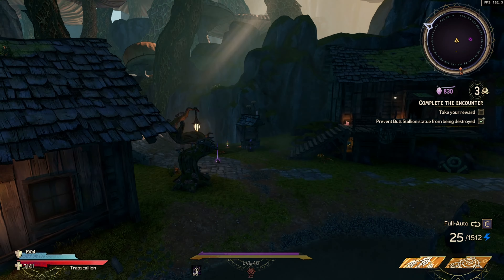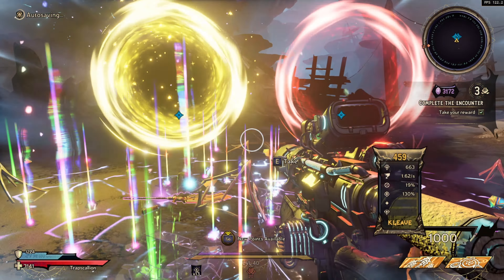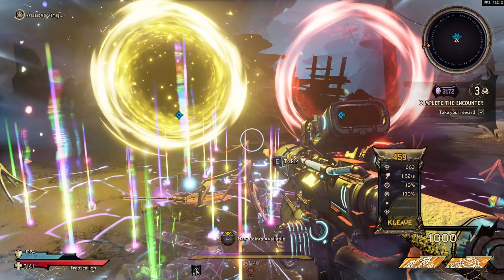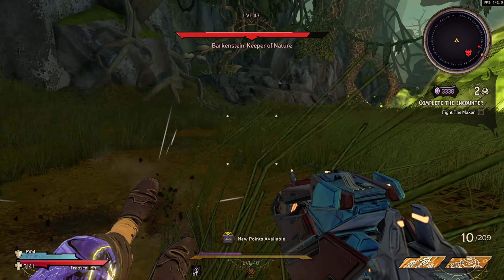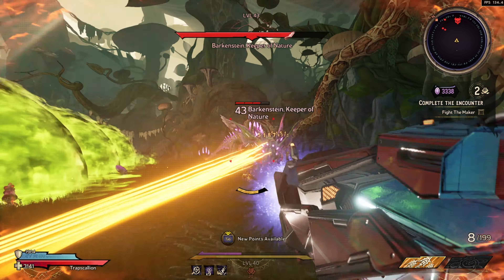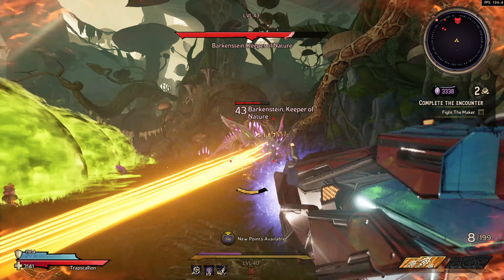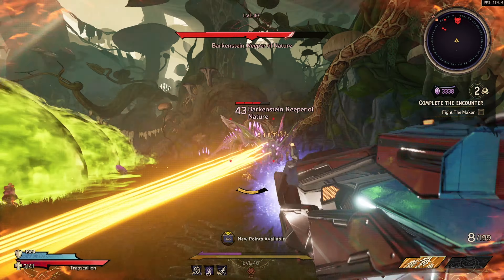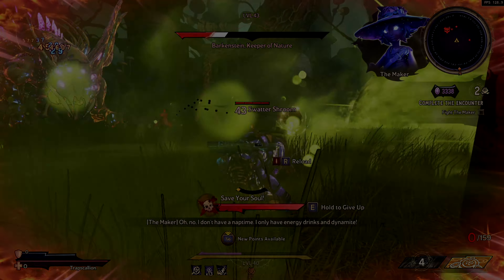WONDERLANDS │How to DEFEAT The Keeper of Nature RAID BOSS (Boss Guide)